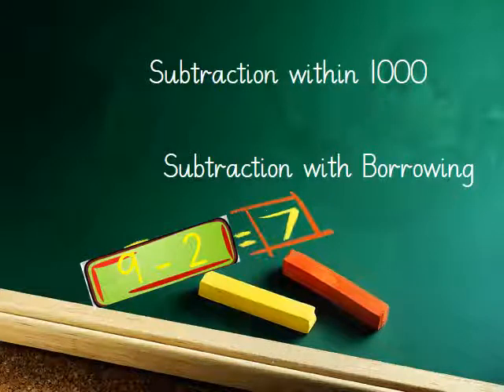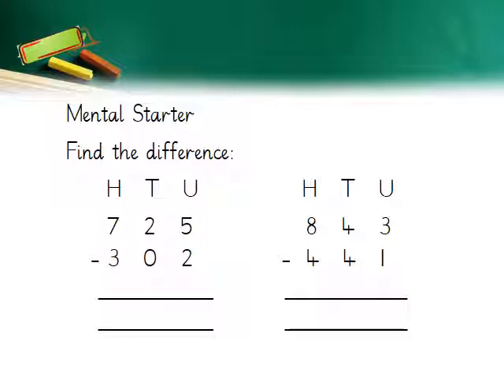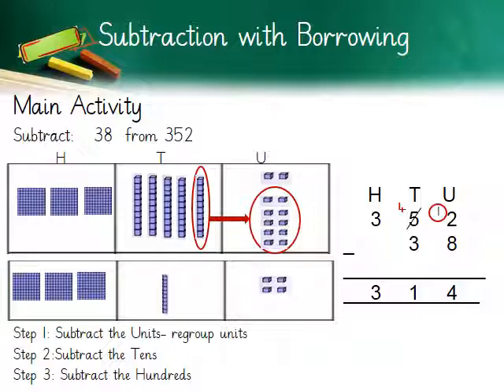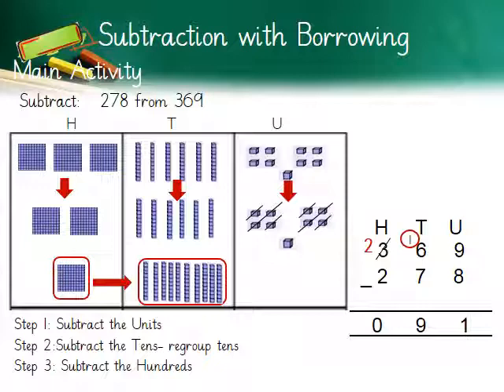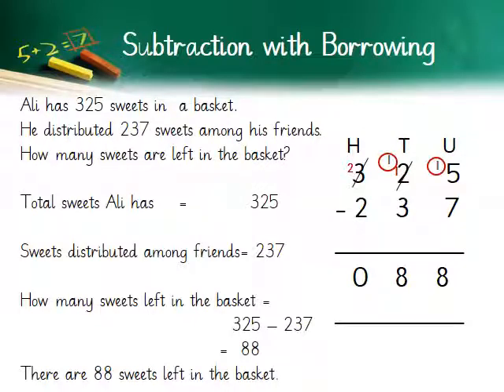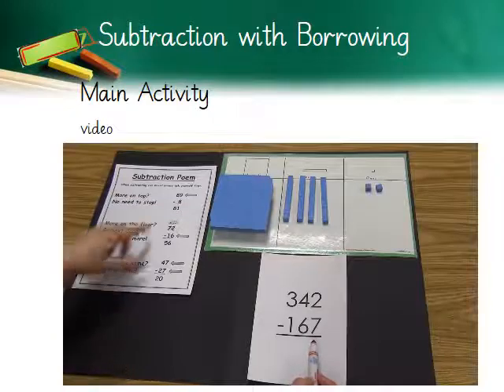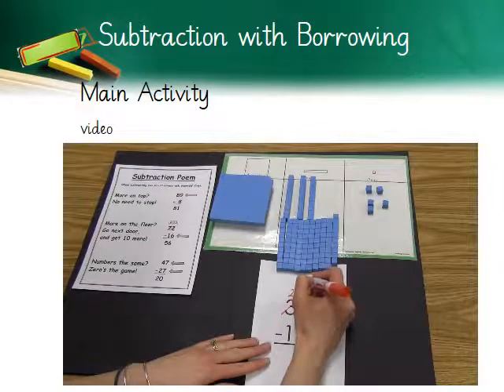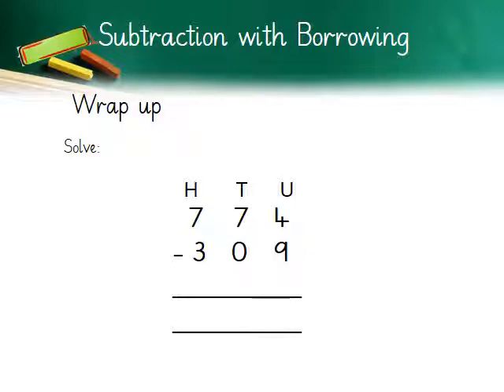Video Lesson Subtraction Math Class 2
E-Learning Math Class 2